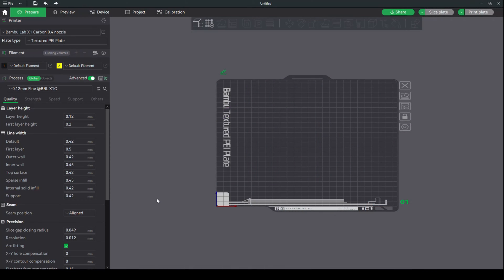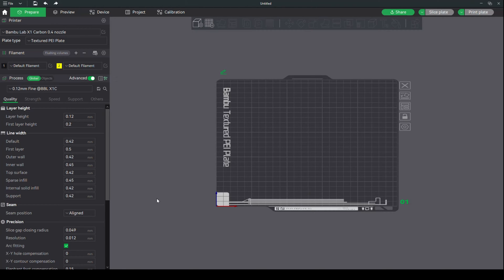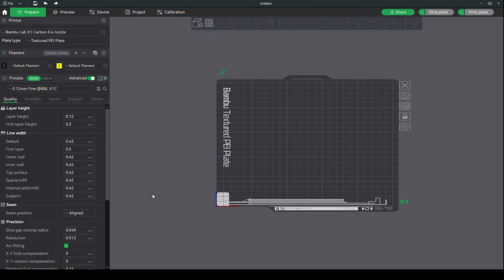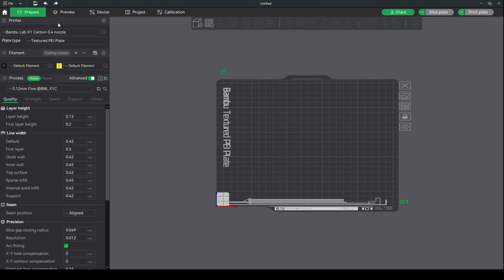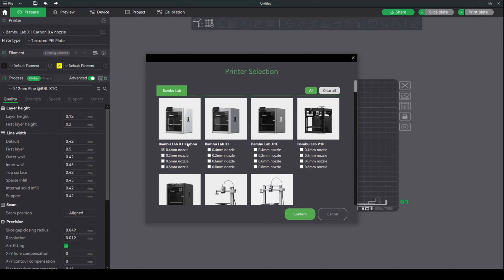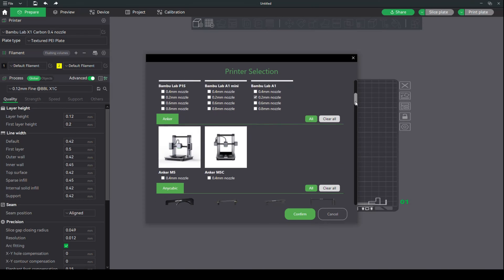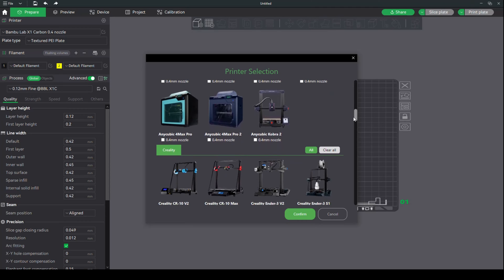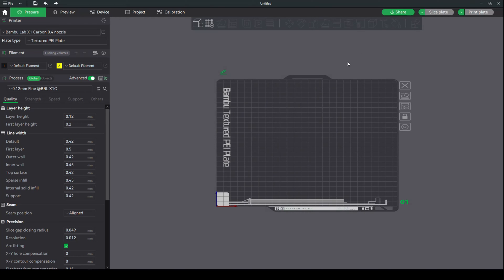How to make your own Printer, Filament and Print presets in Bambu Studio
In this video I will show you make your own Printer, Filament and Print presets in Bambu Studio

A big thank you to Bambu Lab for their support.

If you want to check out my primary 3D Modeling & Animation channel, here it is :